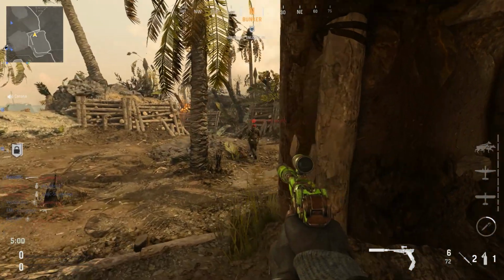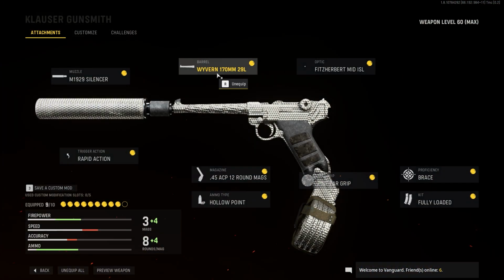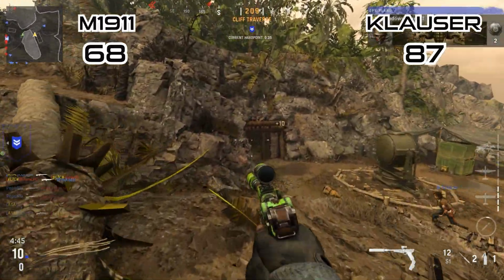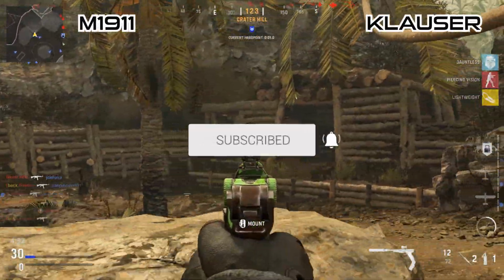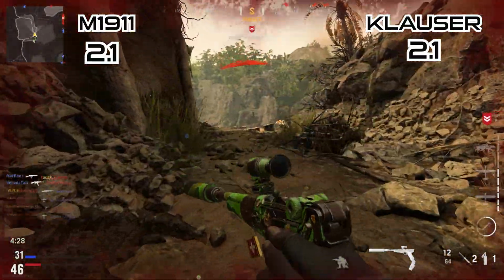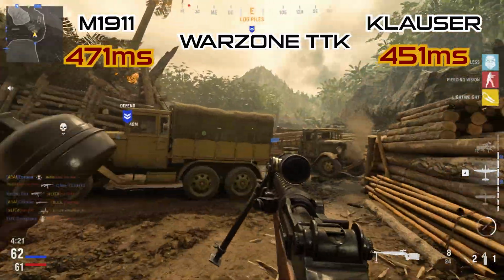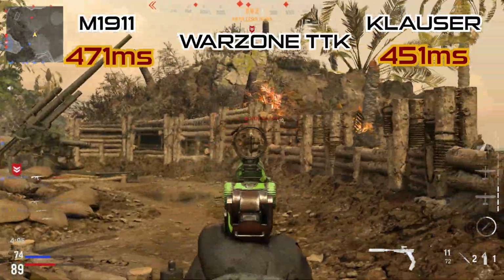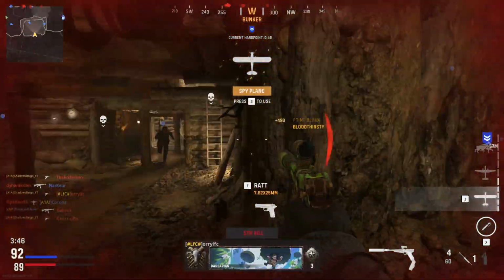M1911 Vs Klauser | Which Is Warzone Perfection? | HDIF Vanguard #06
Last week we took both the M1911 and the Ratt out for a spin to determine which is the better secondary! M1911 though not dominant in the Vs video was a comfortable winner in that debate however today we are going to be comparing to the Santa Klauser. Will the M1911 remain king or is the Klauser the one?

Lets find out! If you enjoy the video hit the Sub & Like button. A Share and comment would be great too as we are a small channel.

This video features:
ShadowsReign
Angry Turtle

Timestamps
00:00 Introduction
00:26 Builds Being Compared
01:31 Stats Compared
04:27 Discussion About Which Is King
06:01 Raw Klauser Gameplay